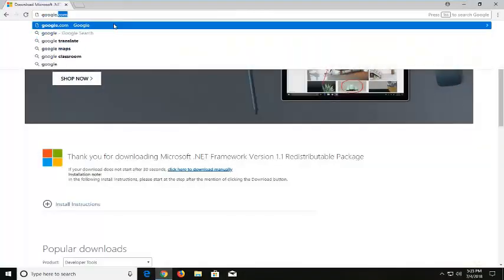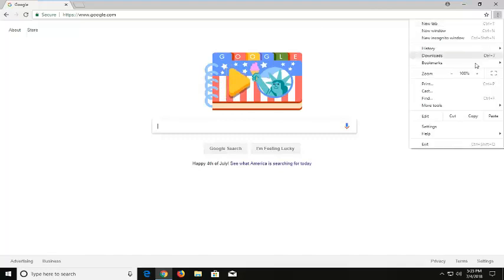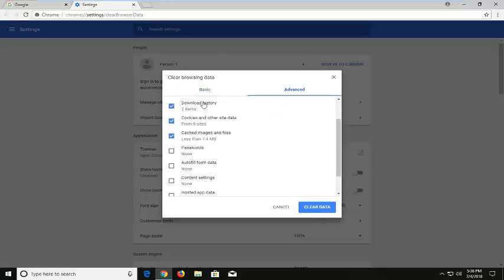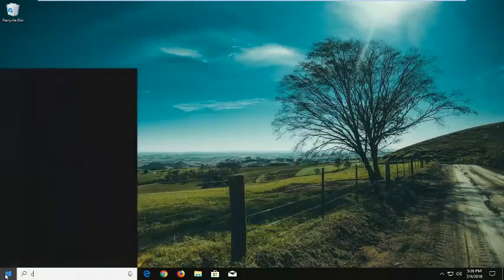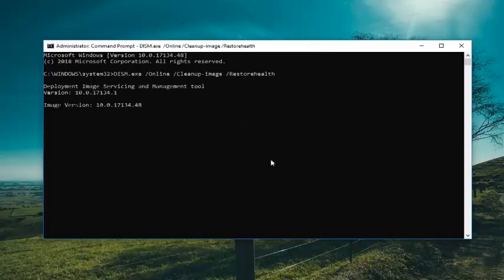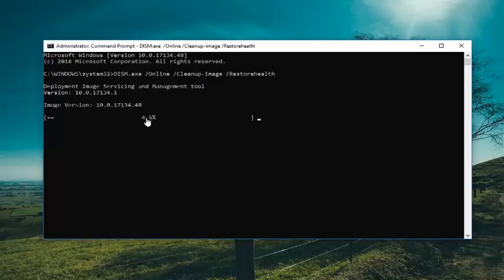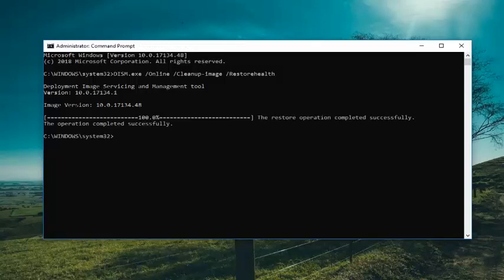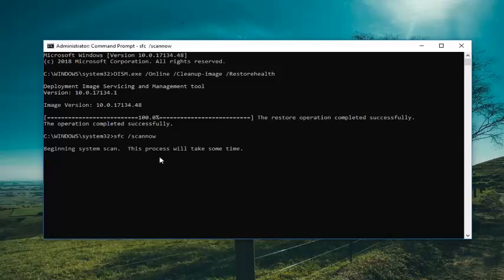Fix Can’t Print from Google Chrome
Issues addressed in this tutorial:
chrome can't print preview,
chrome can't print pdf,
can't print from google chrome

Some users have been complaining about using the ability to print directly from Chrome. Almost all affected users are reporting suddenly losing the ability to print from Chrome after doing it successfully for a long period of time.

Most of the time, users report receiving the Aw-Snap! error while they trigger the printing sequence in Chrome.

Google Chrome is a great browser, but some users reported that they can’t print from Chrome at all. This is actually a very common problem among the users of Google Chrome on Windows 10. Since this is such a prevalent issue, in today’s tutorial we’ll show you how to fix it once and for all.

It is seen that some users run into errors while printing a web page from Google Chrome by pressing Ctrl and P. In fact, certain Chrome errors may also affect printing over the web, as the webpage failed to load up. If Aw, Snap! pops up on Google Chrome while printing a web page, the following troubleshooting steps for printer problems in Windows browser set as default can come in handy.